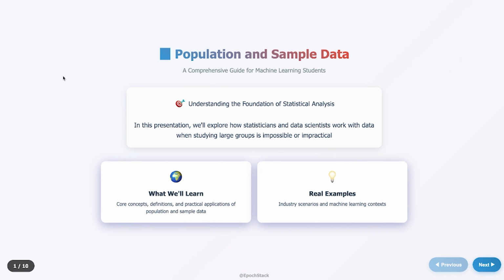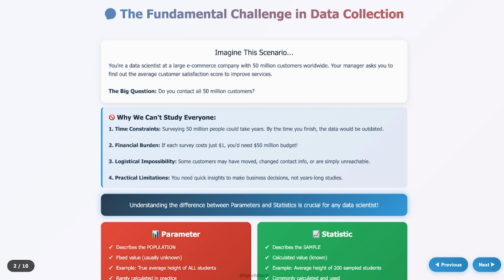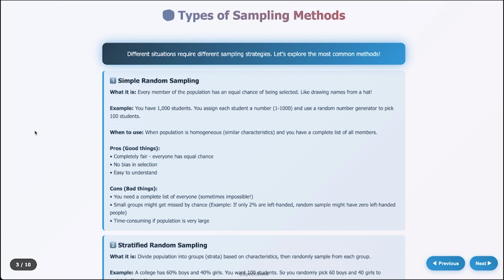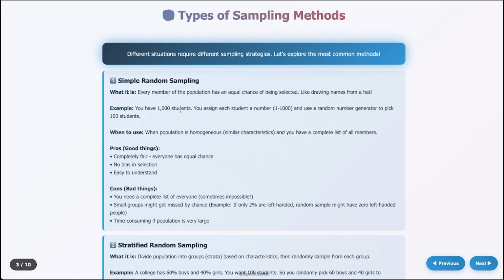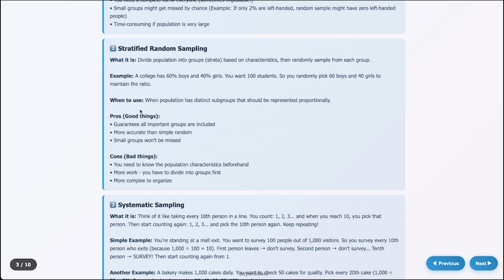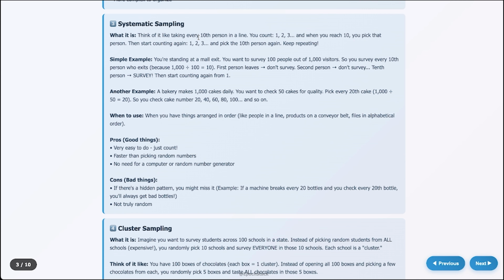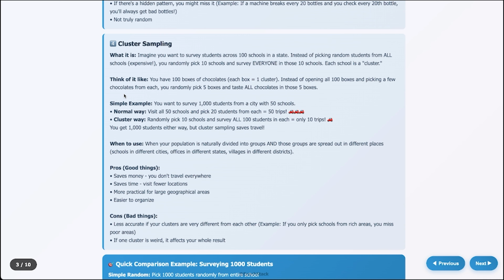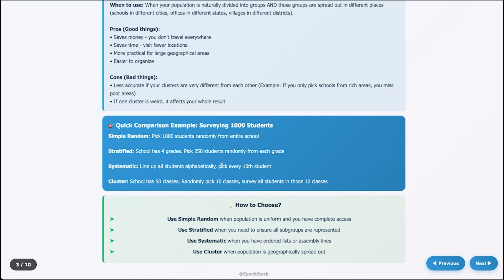Sampling in Statistics | Chapter 4 | Essential for Machine Learning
In this video, you’ll learn the complete concept of Population vs Sample Data and understand how Sampling Techniques are used to collect meaningful data for analysis. Whether you’re a beginner, a data science student, or preparing for a machine learning course — this lesson will make everything crystal clear.

💡 What You’ll Learn:

- What is Population in Statistics
- What is Sample Data
- Key Differences between Population and Sample
- Importance of Sampling in Statistics
- Types of Sampling Techniques (Random, Stratified, Systematic, Cluster,)

Real-life examples to understand the concepts easily

📈 This video is perfect for students of Machine Learning, Data Science, and AI who want to build a strong foundation in Statistics.